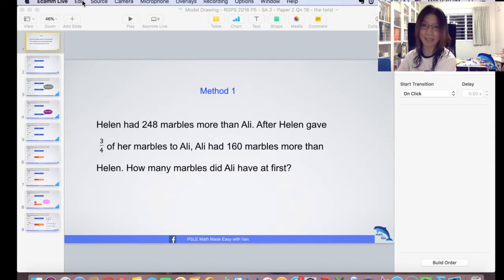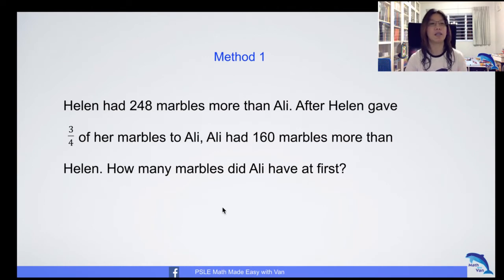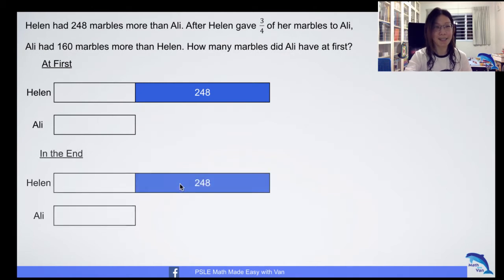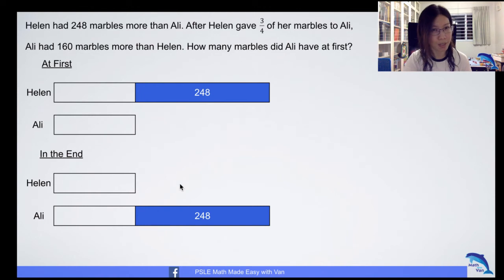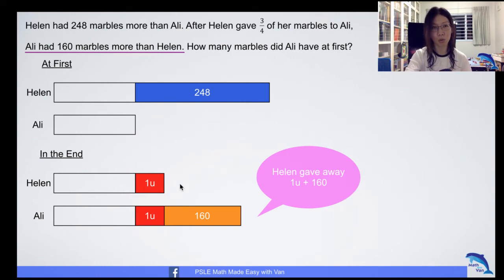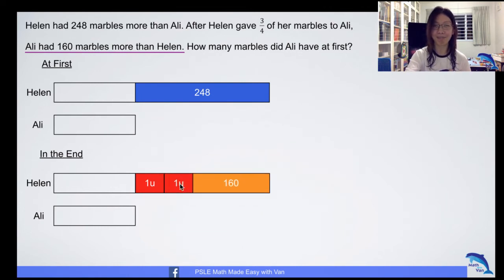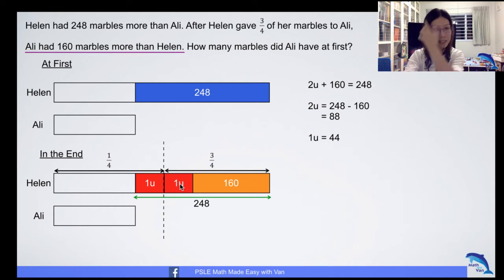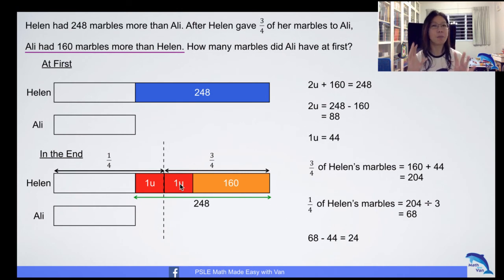Singapore Primary School Math - How to master model drawing effectively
- Looking for a systematic way to conquer Primary School Math Word Problems?
Look no more, with over 160 videos covering the various aspects of the challenging word problems, and support provided, you are on your way to mastering PSLE Math word problems.